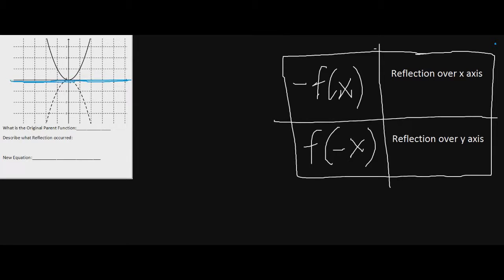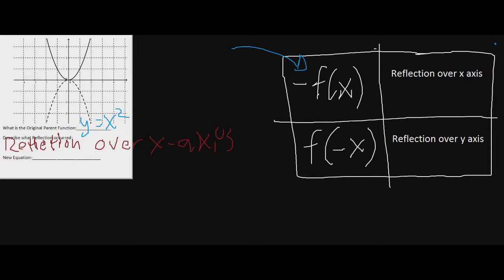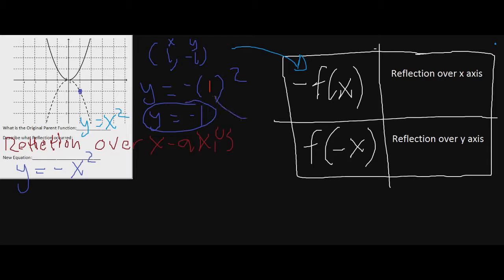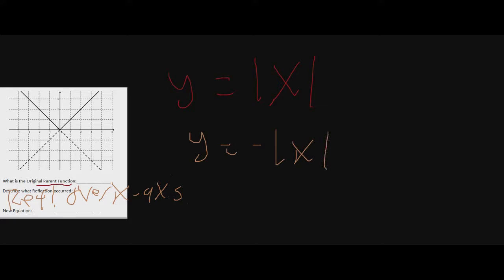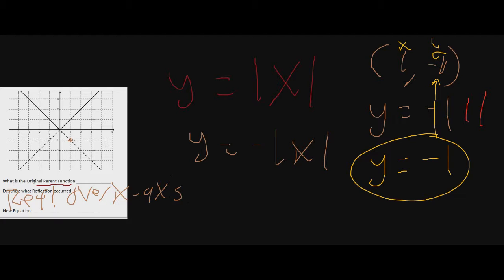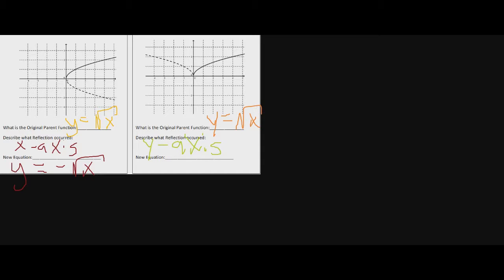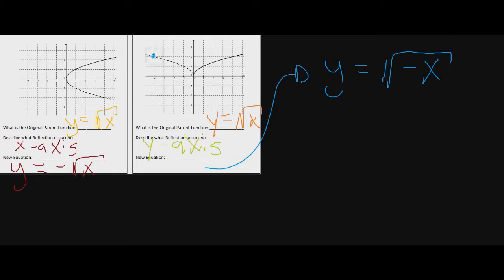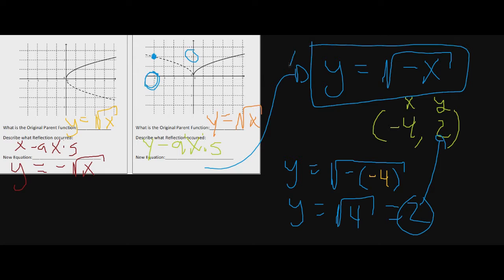Reflections over the x and y axis all functions